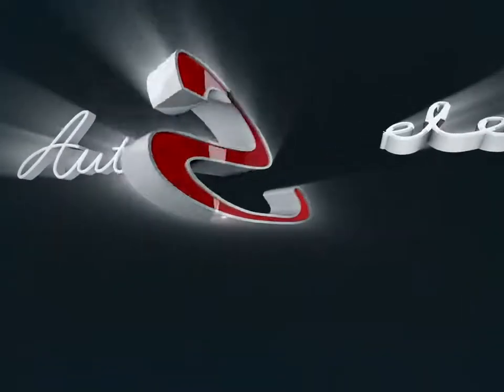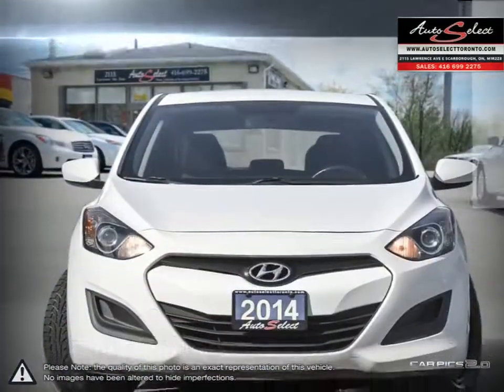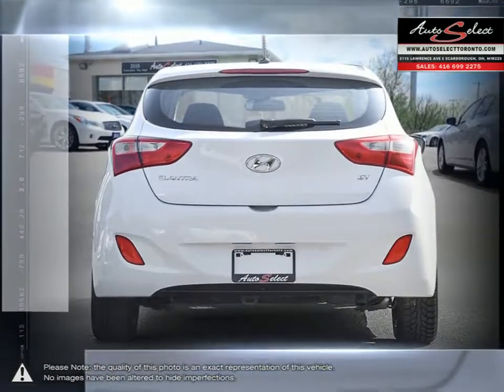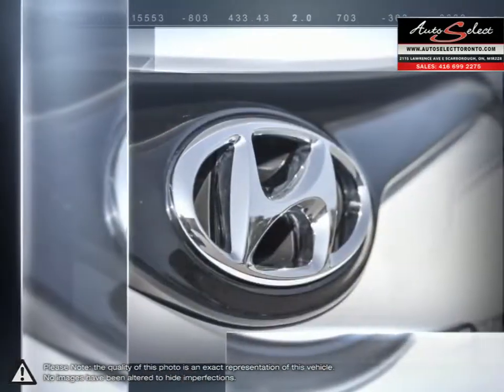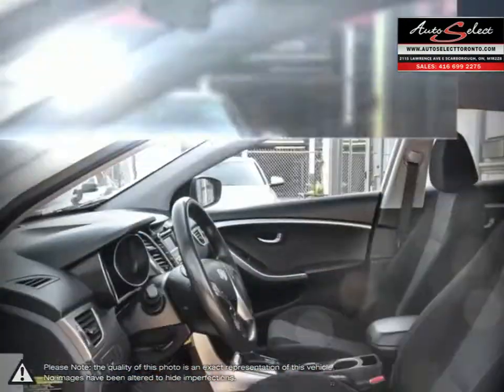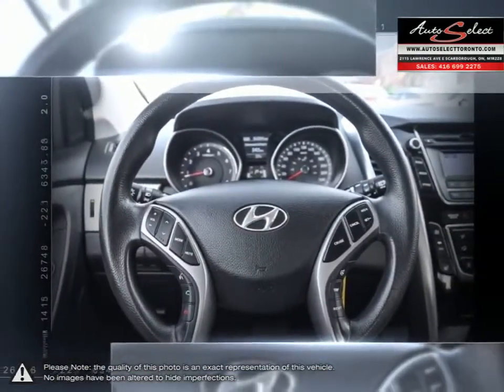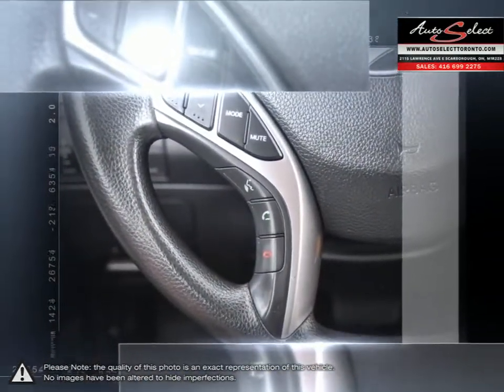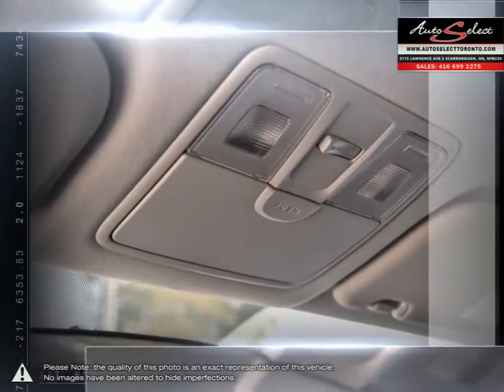2014 Hyundai Elantra GT | Auto Select Toronto | KMHD25LH7EU161290 14TGLW4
This 2014 Hyundai Elantra GT 4 door Hatchback GL Model just came in and has only 84,596 Kilometers! This CLEAN and Spacious Elantra GT has been babied, is absolutely FLAWLESS inside and out, and is NOT a former daily rental! The GL model includes premium features like Bluetooth and heated seats!

Preferred colour combination of Alpine White on Black cloth, this Premium Elantra GT is in great condition inside and out. Sharp look with Blacked out 16 Inch Alloy Wheels! This gas saver 4 cylinder Hyundai comes fully equipped with all power options including iPod Auxiliary, CD player, and cruise control! Has been very well maintained with all services up to date.